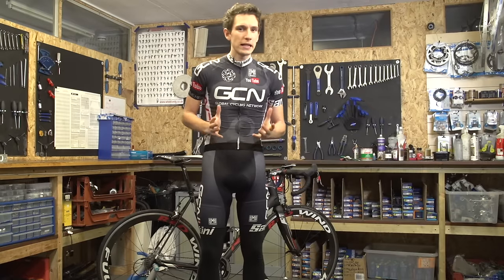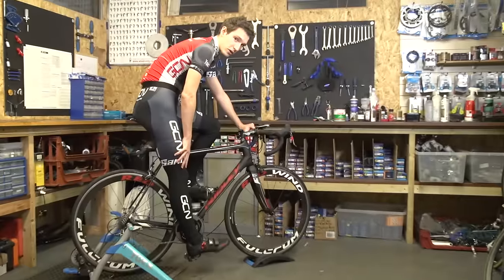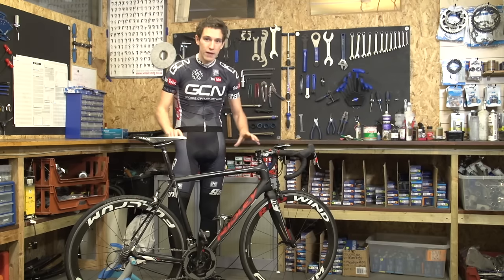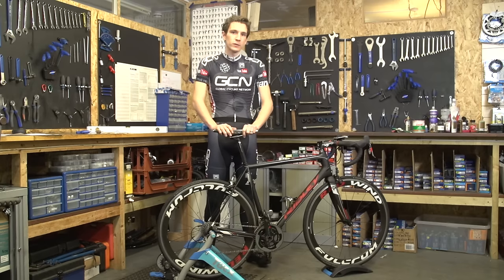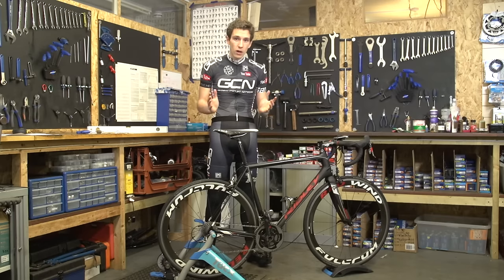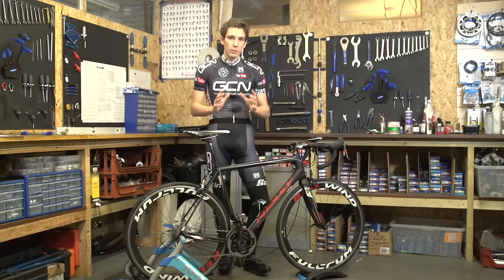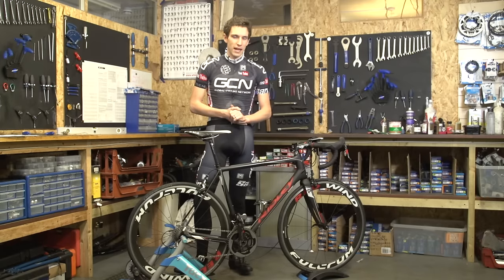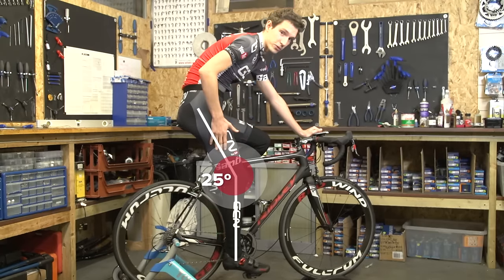How To Set Your Road Bike's Saddle Height - Tips For Getting Your Saddle Position Right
Get your saddle height and position right with the help of this video.

Saddle height is one of the key components of bike fit. So, it's a great thing to work on if you want to feel comfortable on your bike but don't want to spend your money on a high end bike fit just.

You'll need a spirit level, tape measure and a plumb line.

We've outlined a couple of methods in this video, so try each of them and see what feels best!

If you want to contribute captions and video info in your language, here's the link to help out 👍